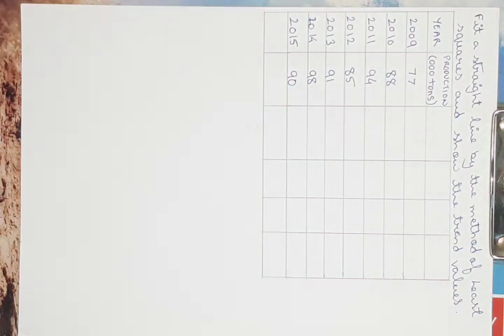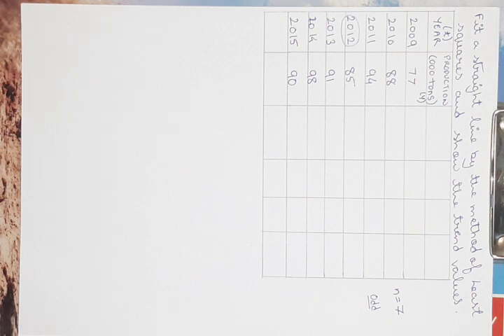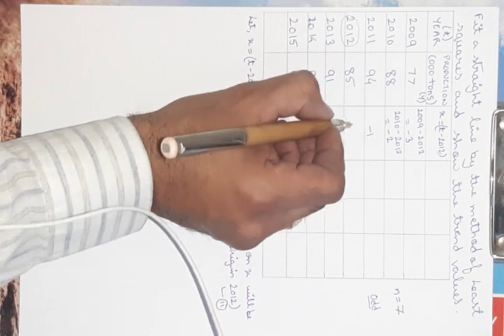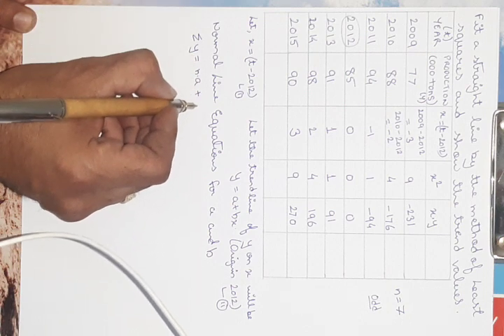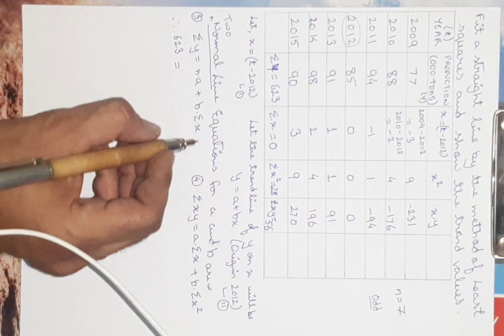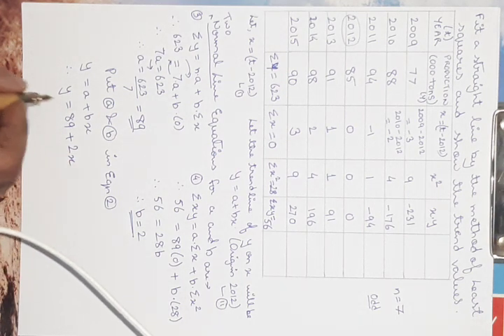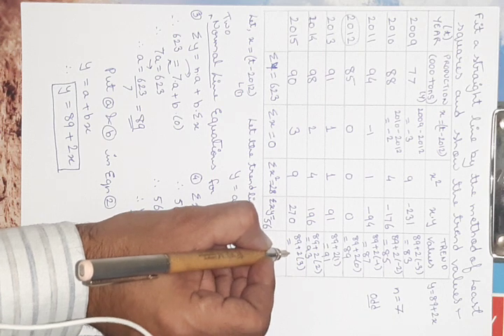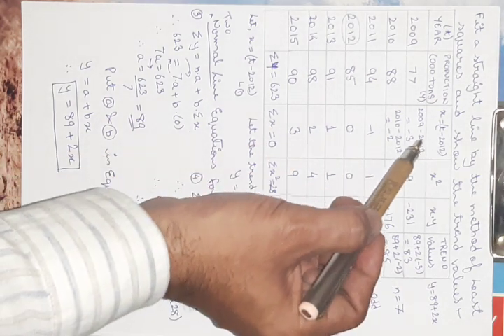Time Series Problem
Time Series Problem solved using Least Square Method